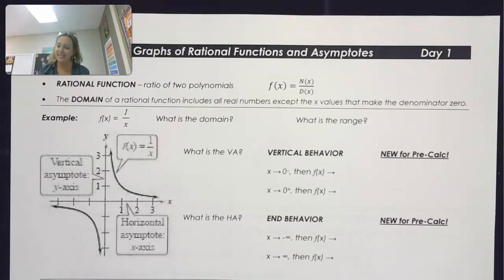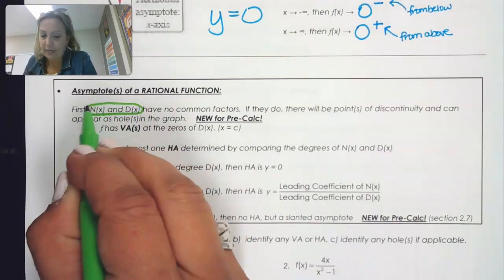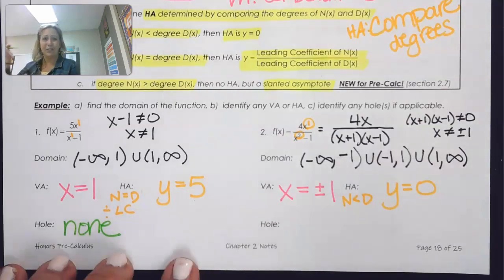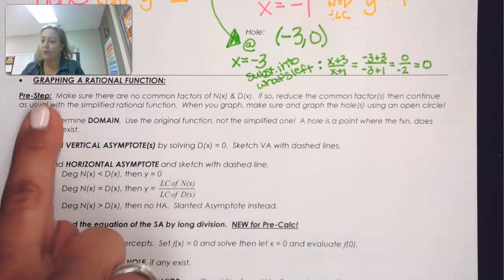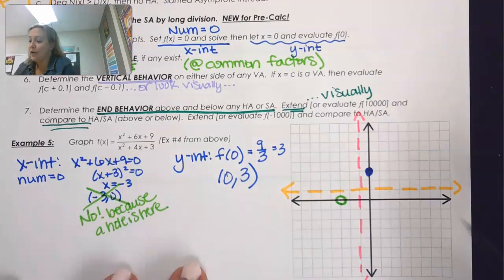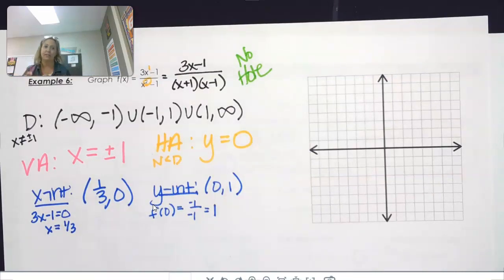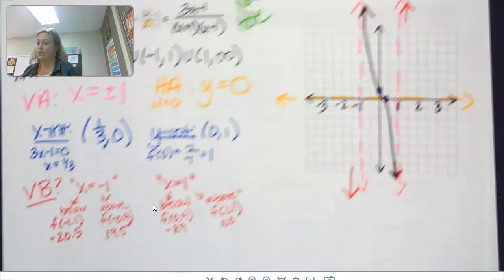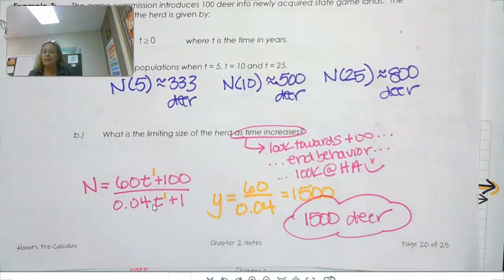HPC 2.6/2.7A Video Notes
Graphing Rational Functions (includes holes and vertical/end behavior; does not include slant asymptotes)